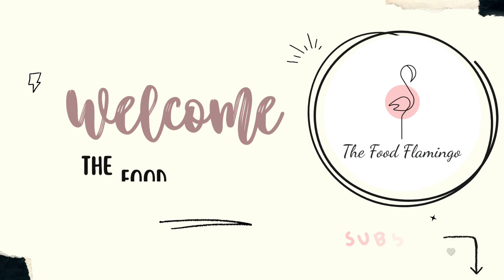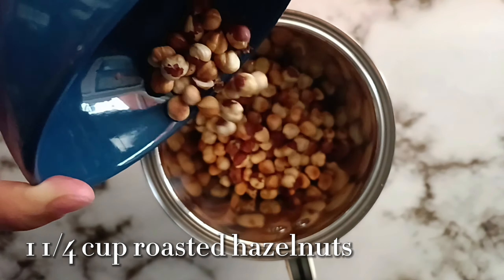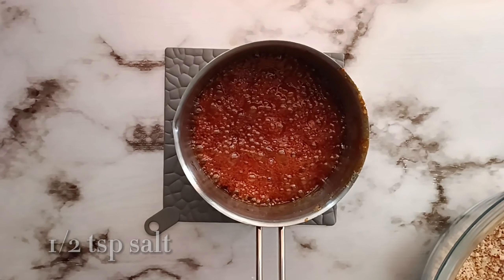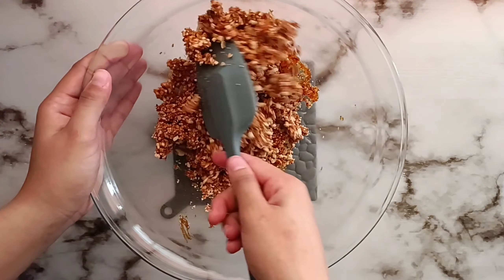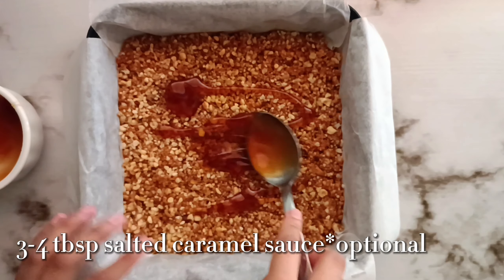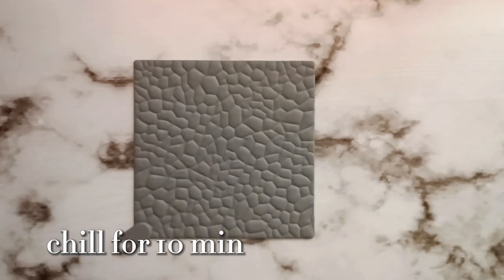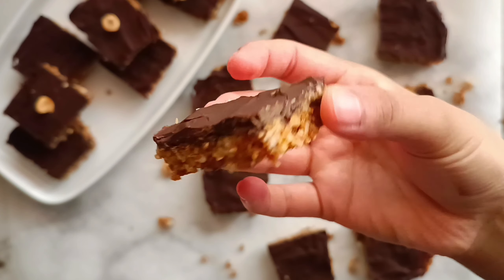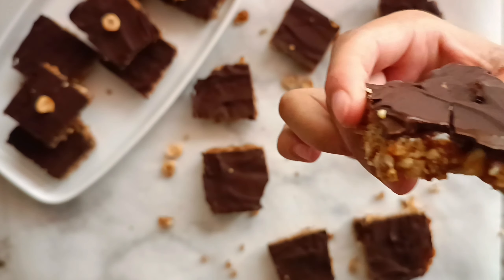You HAVE To Try This Easy No-Bake Dessert!....Chocolate Hazelnut Crunch!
Chewy, crunchy, gooey and just mouthwatering, this chocolate hazelnut crunch is exactly that quick, no bake dessert recipe you were looking for!

Song: Halal Beats - Waves